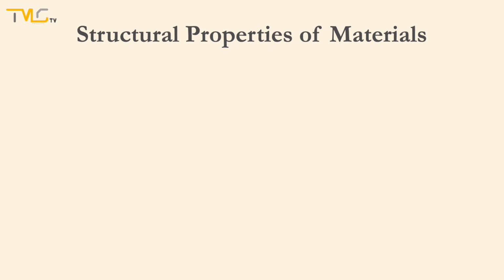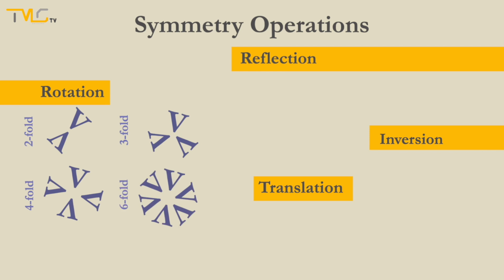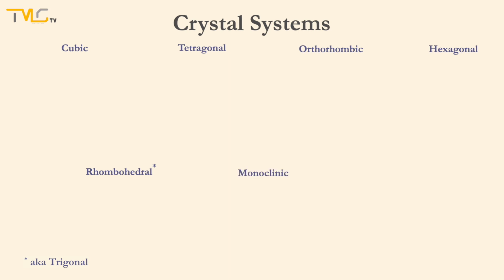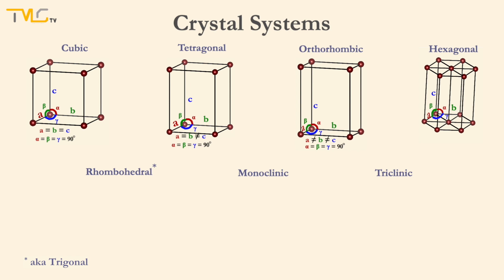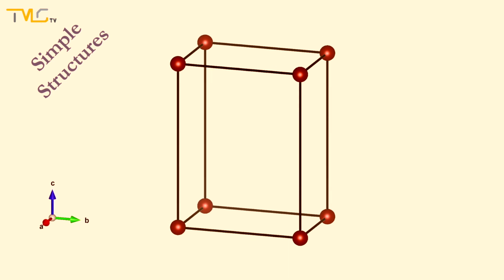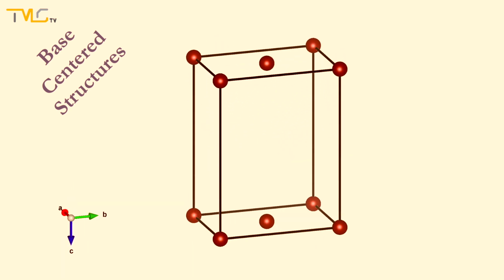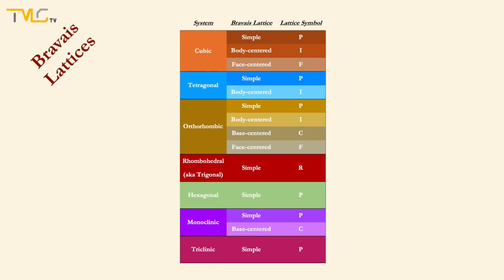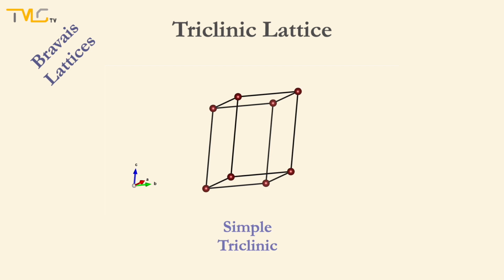Video #1.1 - Crystal Structures, Bravais Lattices (Structural Properties of Materials)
In this video, we will start talking about the structural properties of materials and we will cover the differences between crystalline and amorphous materials, symmetry operations, crystal systems, and Bravais lattices.

Bu videoda malzemelerin yapısal özellikleri hakkında konuşmaya başlayacağız ve kristal ve amorf malzemelere, simetri operasyonlarına, kristal sistemlere, ve Bravais kafeslerine değineceğiz.

Stock Photos
Pixabay, Dids, Peter Döpper, Brett Sayles, Kevin Blanzy, Cottonbro, Ketut Subiyanto, Athena, & Todd Trapani

Jason D
Stock Clipart
Stock Music
Further Readings
Materials Science and Engineering: An Introduction by WD Callister Jr and DG Rethwisch
Elements of X-Ray Diffraction by BD Cullity and SR Stock
Fundamentals of Powder Diffraction and Structural Characterization of Materials by Vitalij Pecharsky and Peter Zavallij
00:30​ - Crystal vs Amorphous (Kristal vs Amorf)
01:30​ - Symmetry Operations (Simetri Operasyonları)
02:34​ - Crystal Systems (Kristal Sistemler)
06:45​ - Bravais Lattices (Bravais Kafesleri)